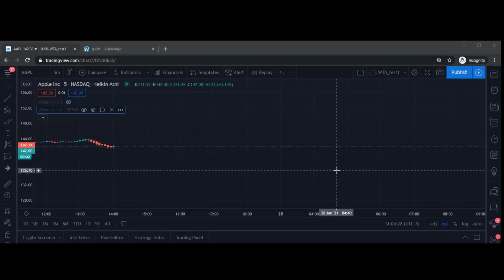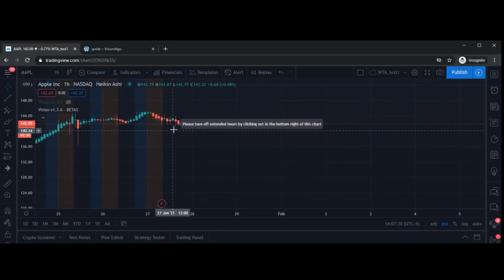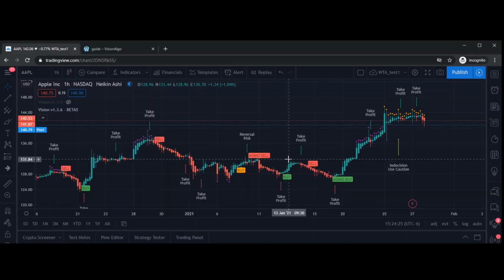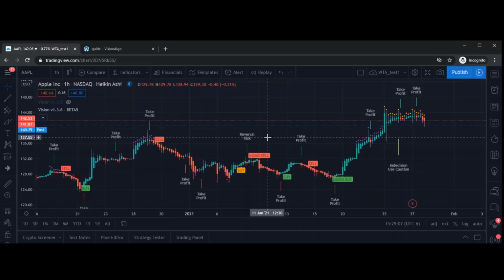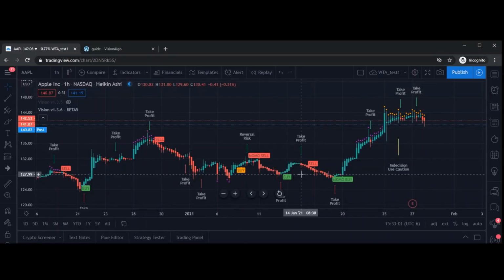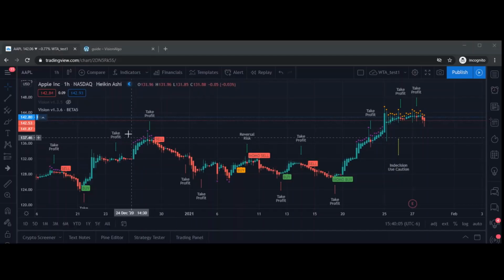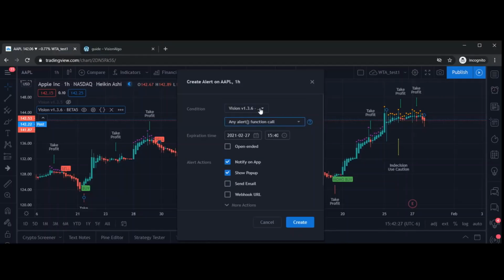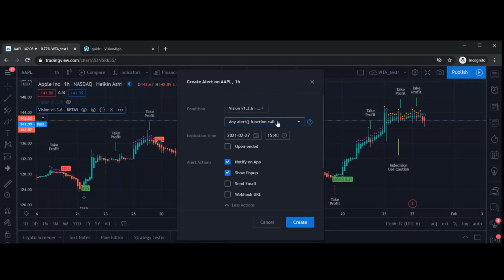Vision v1 3 6 Overview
Overview of Vision v1.3.6